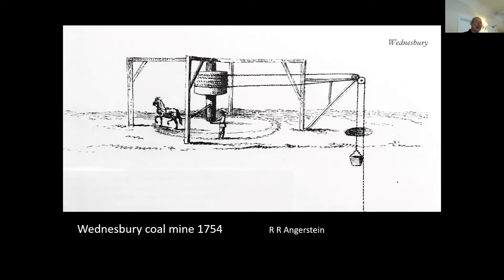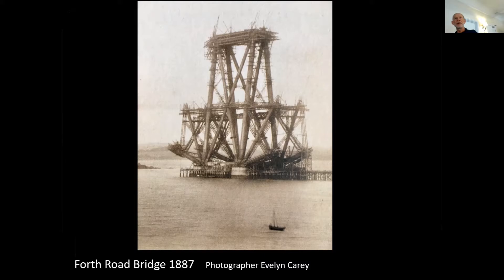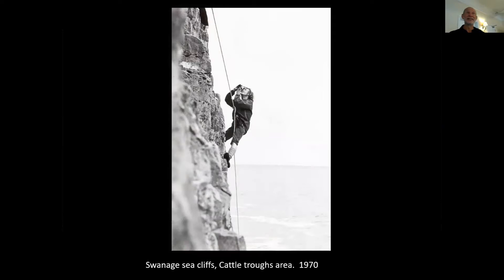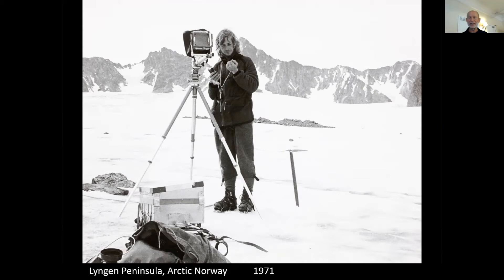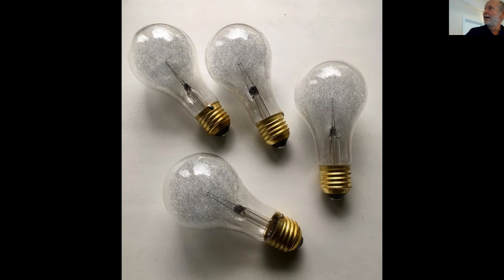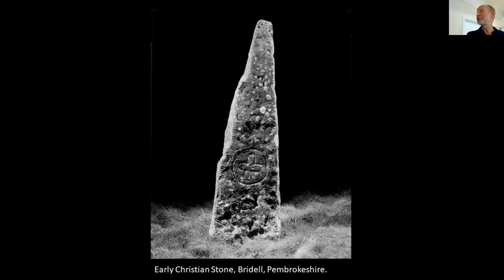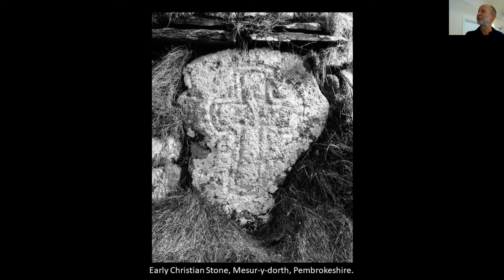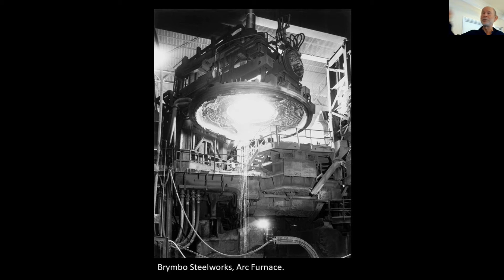Ian Wright - A personal history of photography: large format film to digital photography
In a wide-ranging and dazzlingly illustrated talk, Ian describes his early work in photographing mountain climbers through to his years as photographer for RCAHMW, ‘painting with light’ using large format cameras and batteries of flash lights to record industrial sites, processes, buildings and early medieval stones.